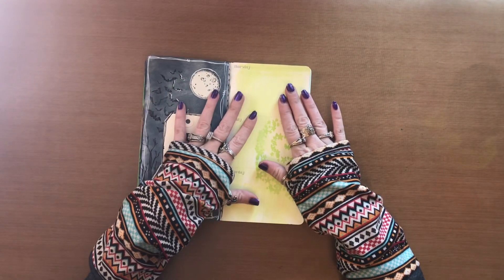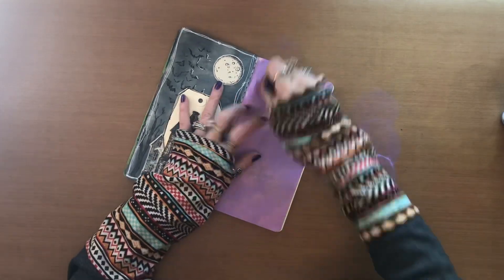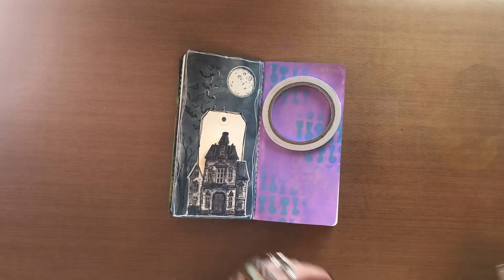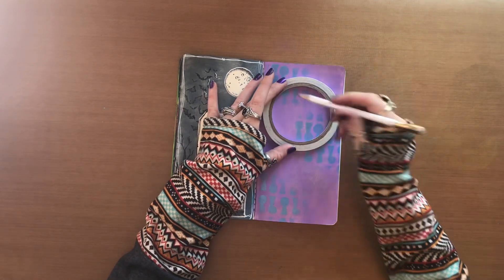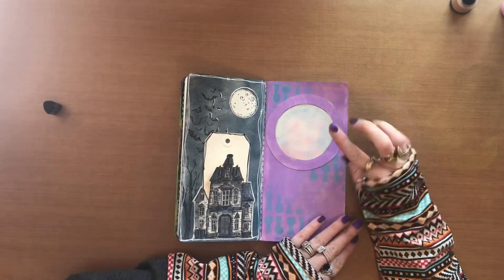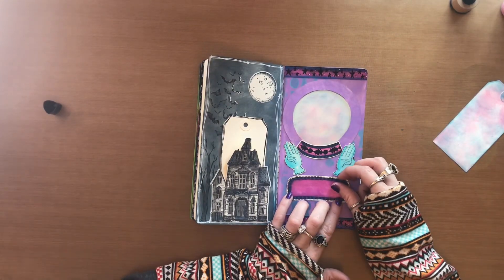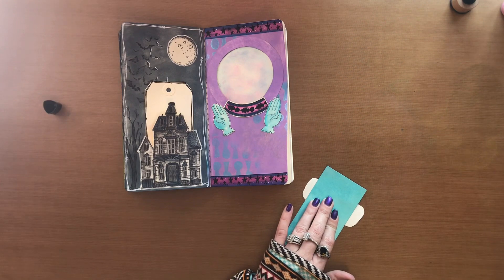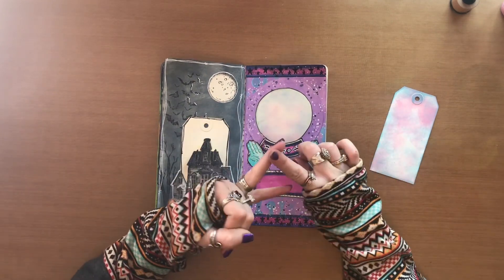Day By Day Dylusions Dyalog Art Journal- Crystal Ball Promt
Hello :)
This page was rather fun to make :)
It’s not the typical Halloween colors however, I actually got the inspiration from a throw blanket that my oldest little bought me, and I absolutely love it ❤️
I hope this page gives you some inspiration for your journal pages!

Dylusions Laidback Lilac Paint
Dylusions Calypso Teal Shimer Paint & Ink In Water Brush
Dylusions Rose Quartz Shimmer Paint & Ink In Water Brush
Dylusions “Traveling Travis” Stamp Set
Dylusions “Any Old Elf” Stamp Set
Dylusions “ Don’t Won’t Can’t” Stamp Set
Dylusions “Lock & Roll” Stencil
Dylusions Black Marble Ink
Dylusions White Linen Ink
Dylusions Craft Glue Stick
Tim Holtz Distress Tag #5
80 Lb Cardstock
1/4 Inch Double Sided Score Tape
Posca Paint Pen 1MR Black
Posca Paint Pen 1MR White
Embossable Window Plastic